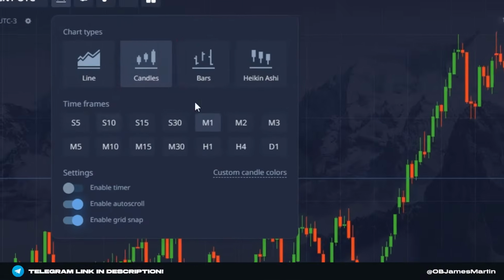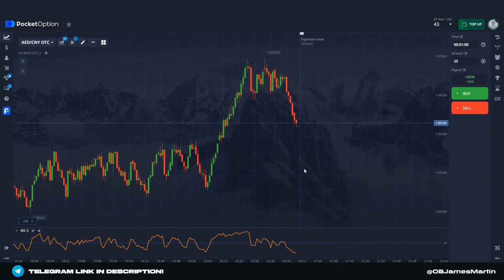$43 to $47,367 on Pocket Option | Simple Binary Options Method That WORKS for Total BEGINNERS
💥 I turned \$43 into \$47,367 using a clear and beginner-friendly strategy in Binary Options: RSI ONLY Strategy 📊⚡️. No indicators, no confusion—just results. Perfect for those starting with zero experience.

👉 Why does this strategy work so well for beginners?
RSI shows clear overbought and oversold zones,
helping you spot key entry points with confidence and simplicity.
Using only this tool, I scaled my account from \$43 to over \$47K in no time 🧠📈

🔑 In this video, you’ll learn:
✔️ How to use the RSI step by step
✔️ The exact settings I use for high-accuracy entries 🎯
✔️ How to avoid common mistakes and trade with more confidence

📊 Also on my channel:
🎥 Real trades with simple explanations
📘 Strategies designed for small accounts
💬 Key tips to control emotions and manage your capital wisely